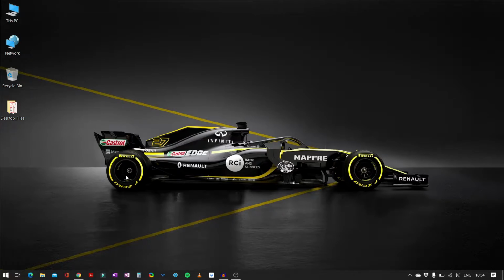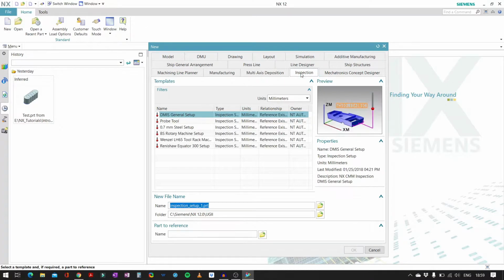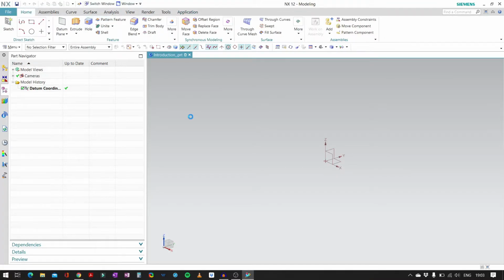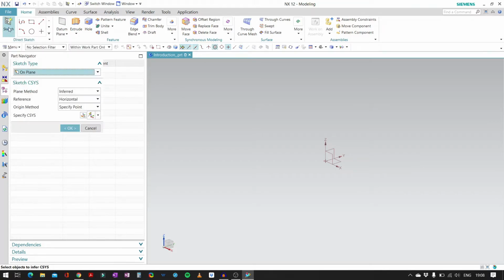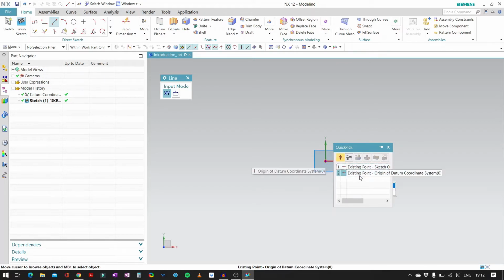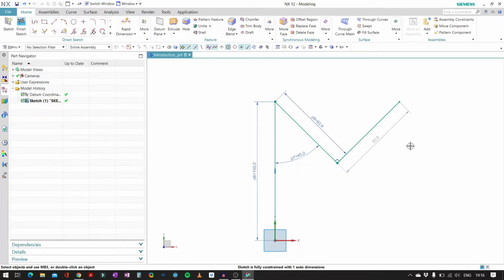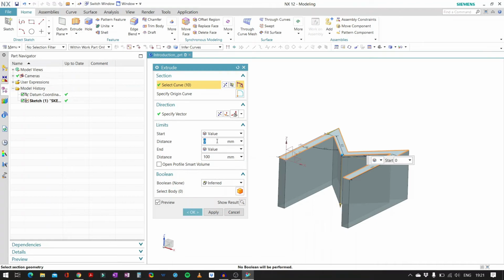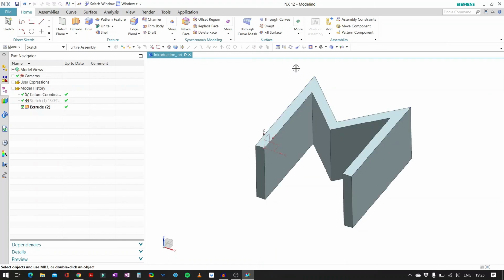NX12 Introduction | CAD | CAM | Modelling | Sketching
This is the 1st Video of NX learning sessions, which will take you into step by step process of NX12 and its different modules.

Different modules like Sketching, Modelling, Drafting, Manufacturing, etc. There will be Full Overview of NX's CAD and CAM functionality.
Many More are Videos are coming your way!!
Keep Learning 😊😊😊